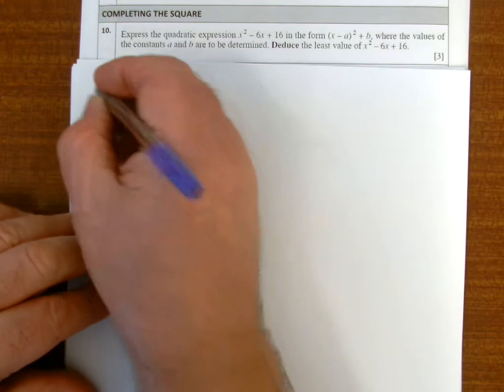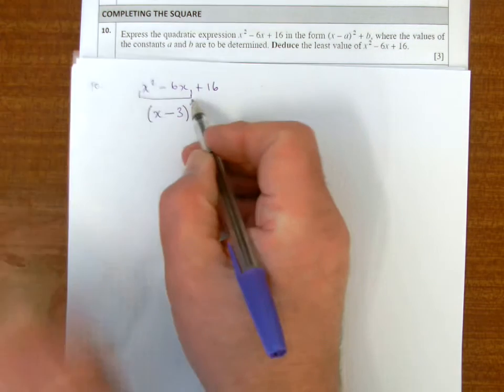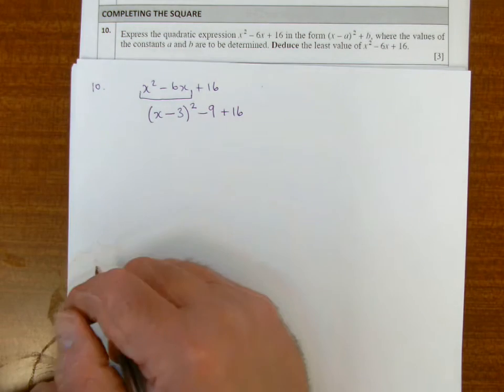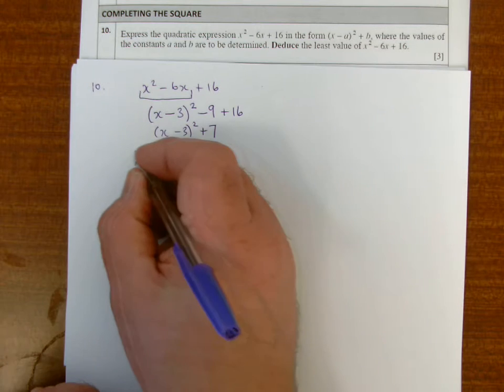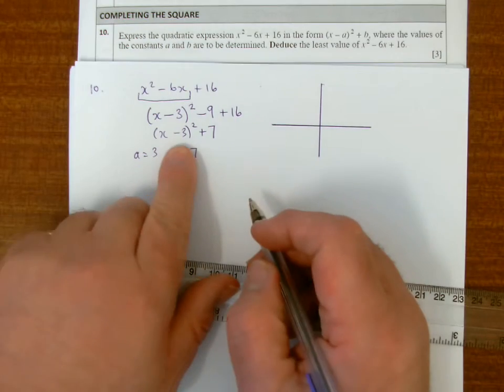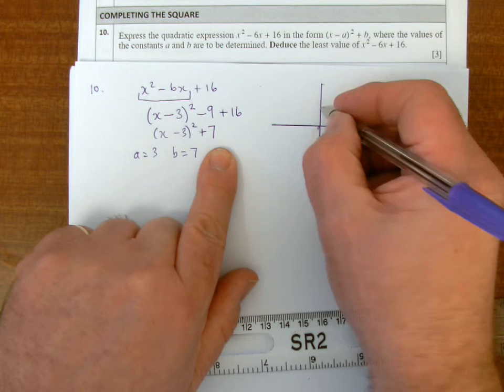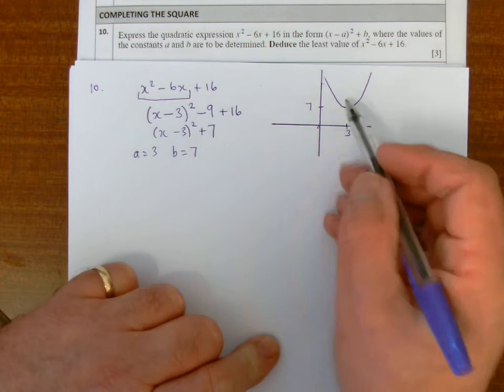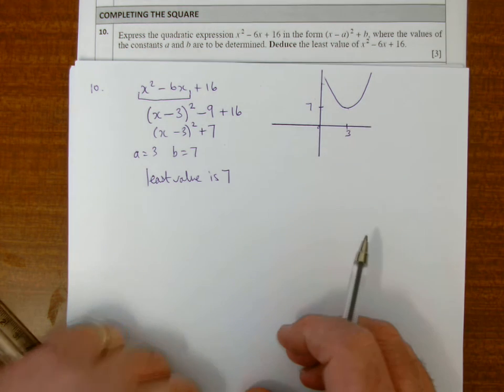01 COMPLETING THE SQUARE